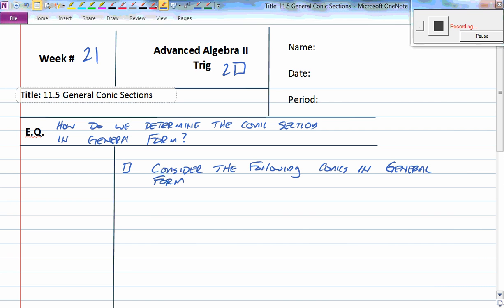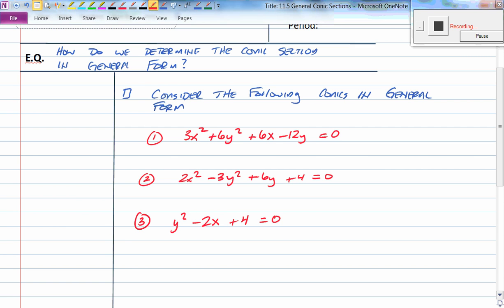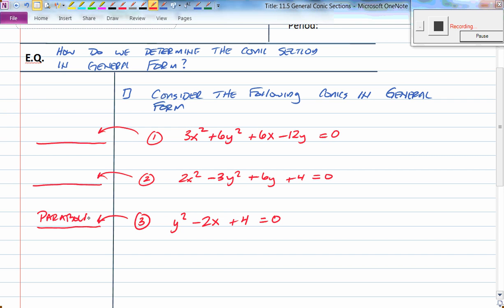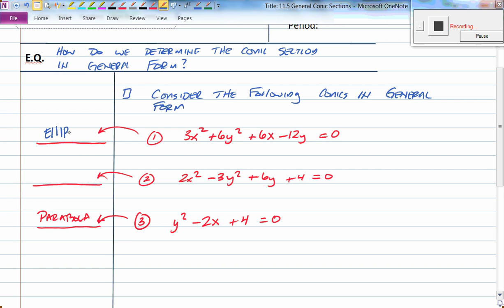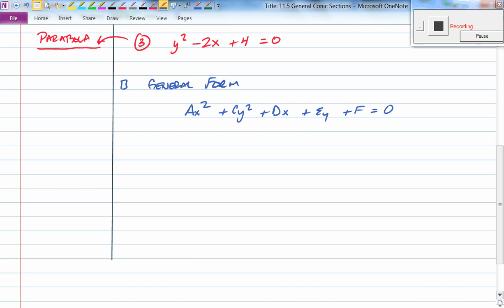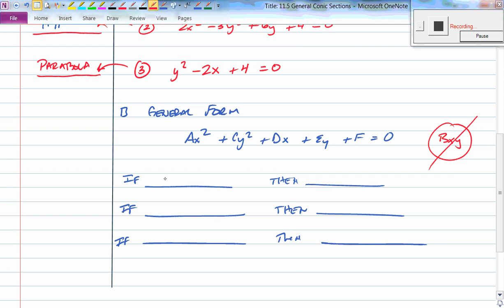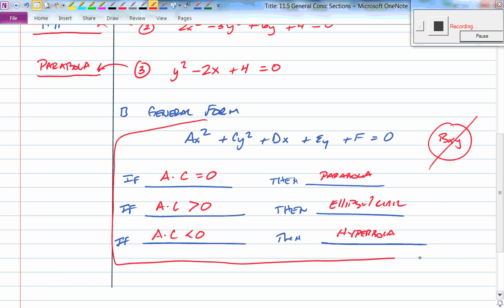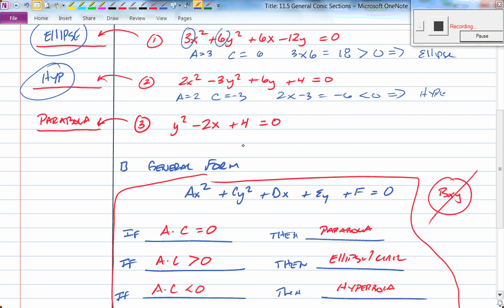11 5 General Conics Video